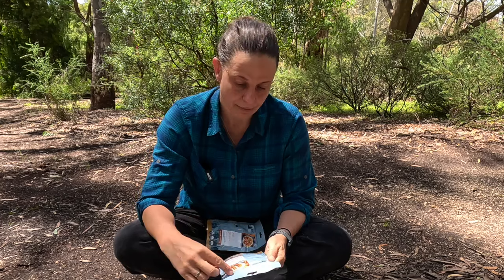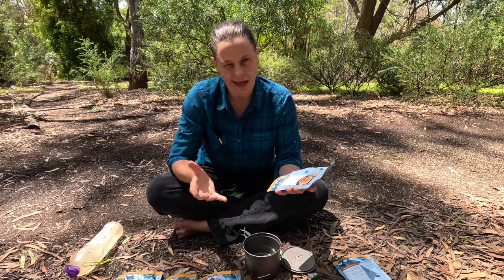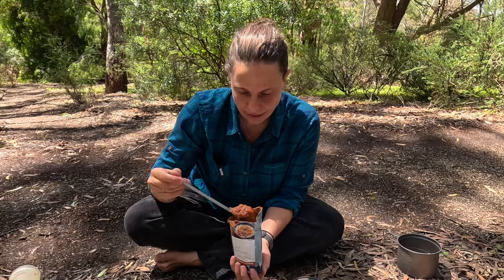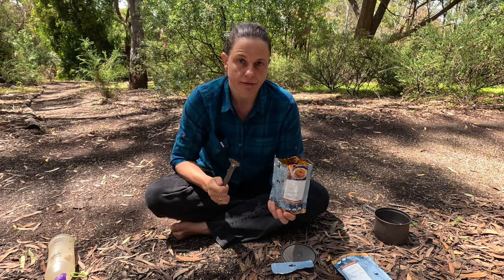The most delicious hiking food: Backpacking food to blow your socks off | MRE ON TRACK MEALS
I wasn't paid to make this video but On Track Meals have given me some meals for free. Some of the above links are affiliate links, which means that if you choose to purchase something from these links I may earn a small commission, at no cost to you. This money goes straight back into making content, and helps me to keep making videos for all of you! Thanks